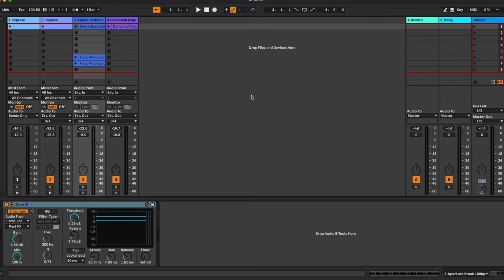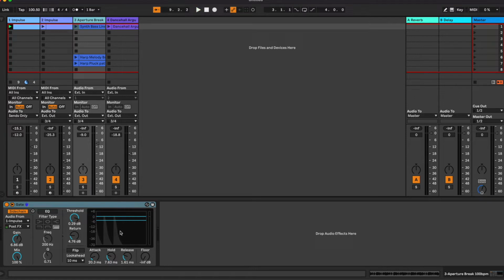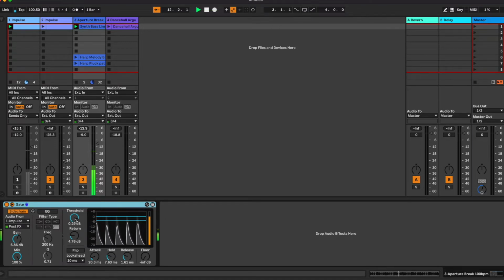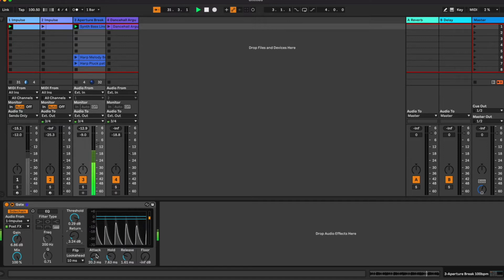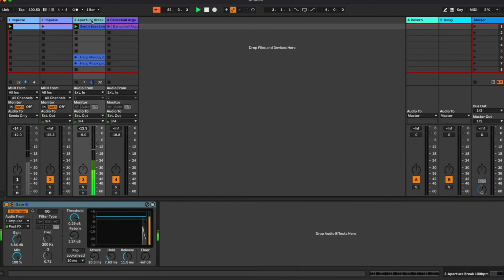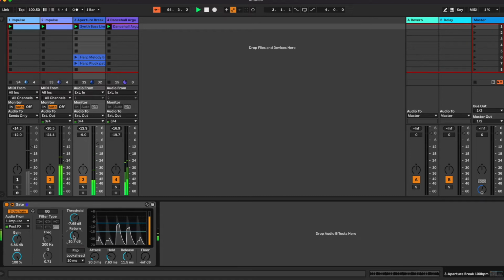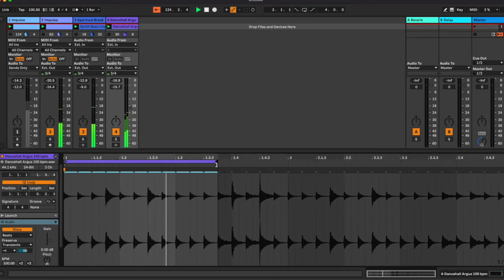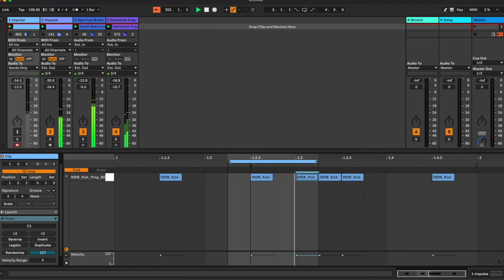ABLETON LIVE GATE & SIDECHAIN PRODUCTION TUTORIAL - TRANSFORMING LOOPED SAMPLES Part 5 (2023)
In this video tutorial, I revisit ideas using a gate and sidechain to transform looped samples. Static, large samples can prove to be difficult to incorporate in productions, but using this approach gives producers an approach that will always produce useable results with little effort. For this example I explore using a bass sample.

Content:
00:00 - Intro and setup
02:50 - Building The Example
03:58 - The Pattern in Context
05:31 - Making Pattern Variations
06:42 - Complex Pattern Variations
09:53 - Outro

QUESTIONS?